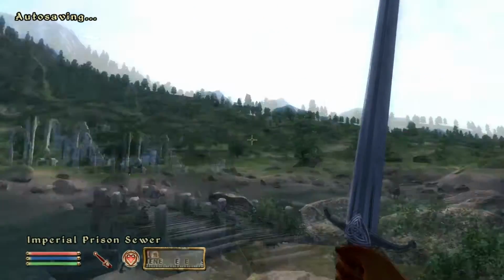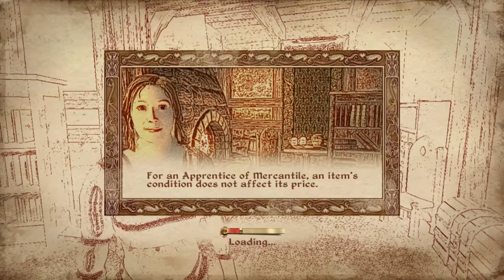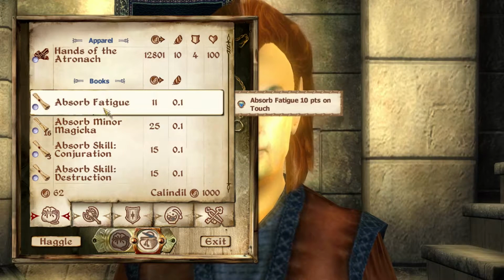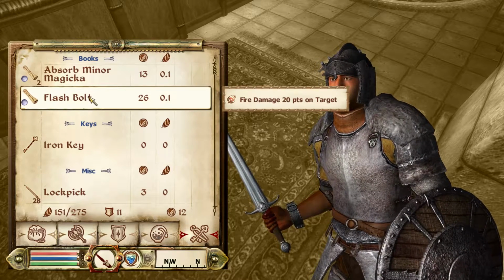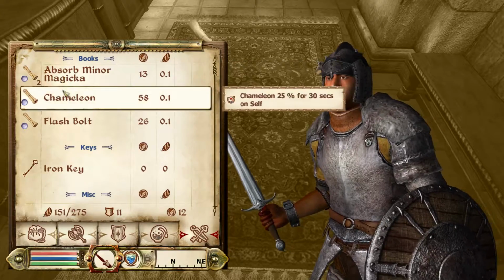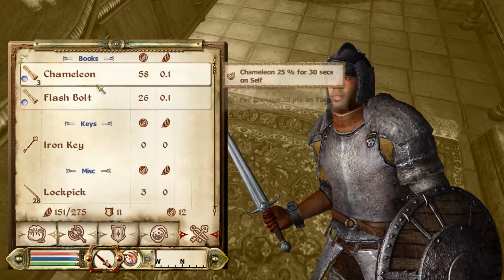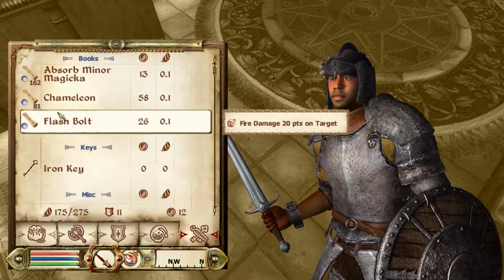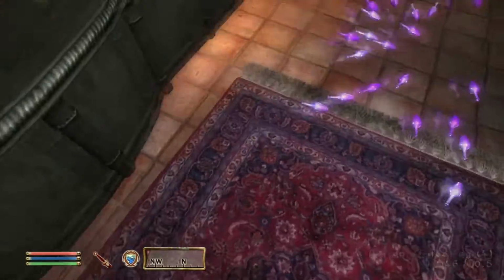How to Duplicate Items Using Scrolls!! - TES IV Oblivion (Console/PC)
This is just a quick video I wanted to make explaining in depth one of my favorite glitches in Oblivion as it works on console and on PC. It's a really good way to get lots of potions early on so you can drip feed yourself through dungeons and explore the world ;D

There's another way to duplicate using arrows, but I've never gotten it to work. If I understand correctly it was patched after GOTY came out so the arrow method only works on the original build version.

Hope you guys enjoy this video, and learn something as well :)